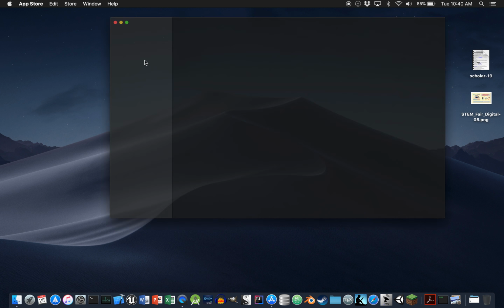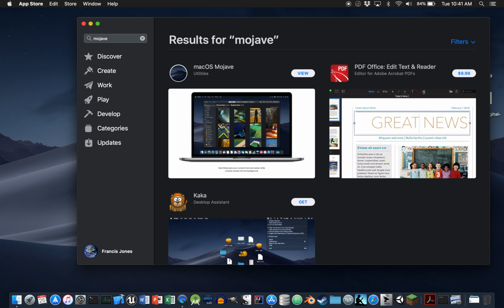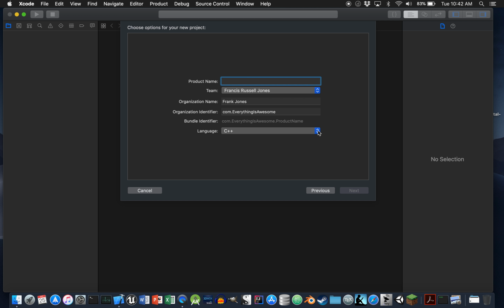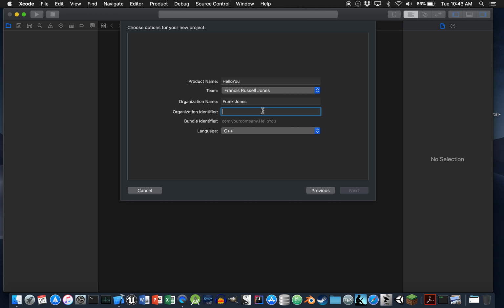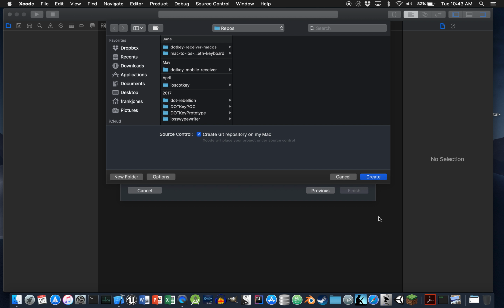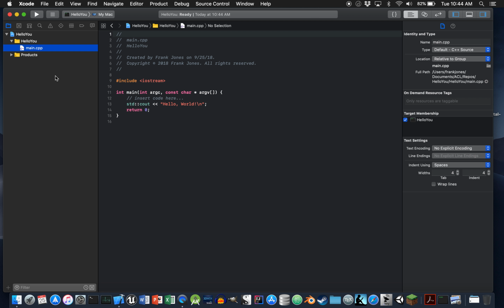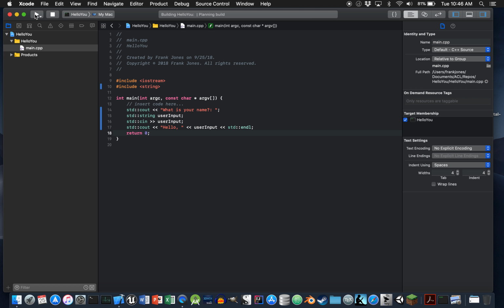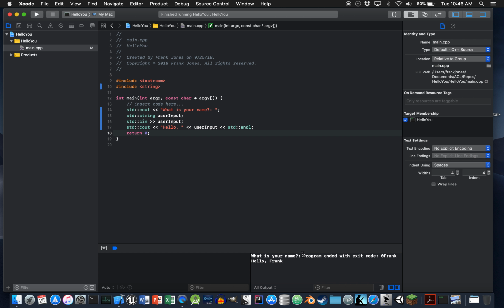C++ With Xcode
Getting started with C++ using Apple's Xcode IDE.